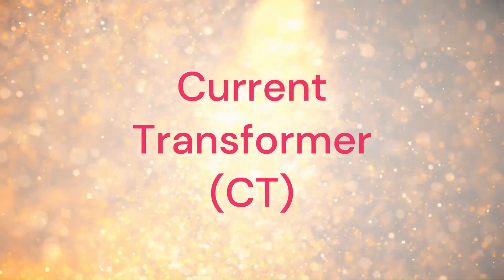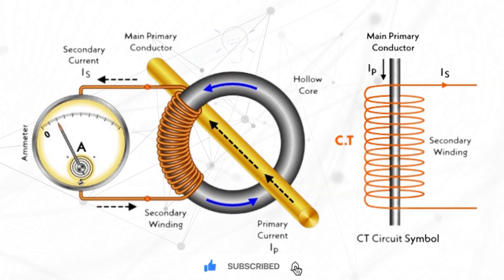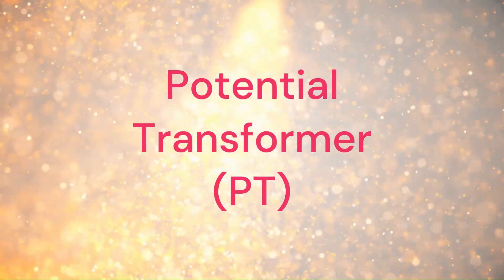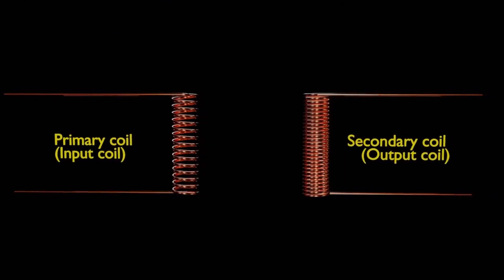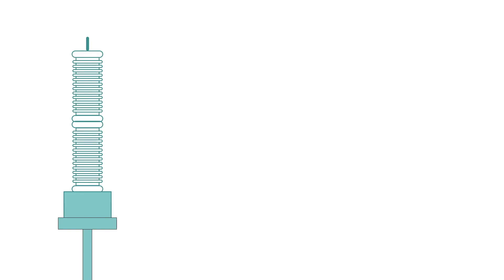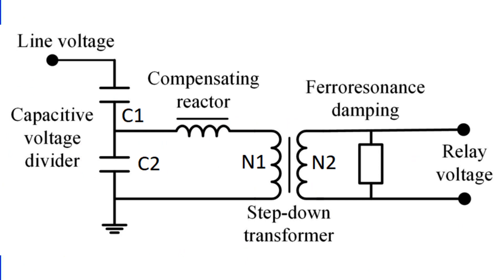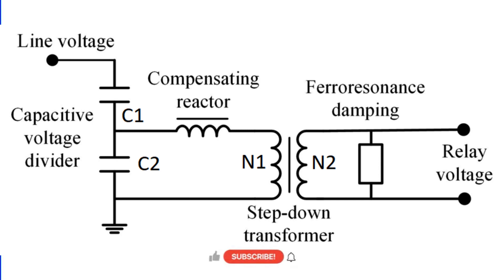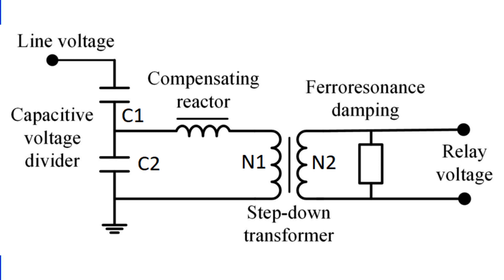What is CT, PT, and CVT in Power System?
🔌 Unraveling Electrical Transformers! Join us in this electrifying journey as we explore Current Transformers (CT), Potential Transformers (PT), and Capacitor Voltage Transformers (CVT). Learn how these vital components work and discover their real-world applications. Don't miss out on the electrifying world of electrical engineering! ⚡